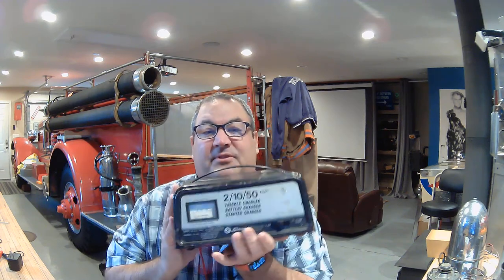Tool of the Day #34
Battery Charger